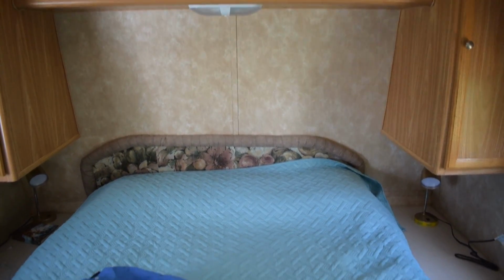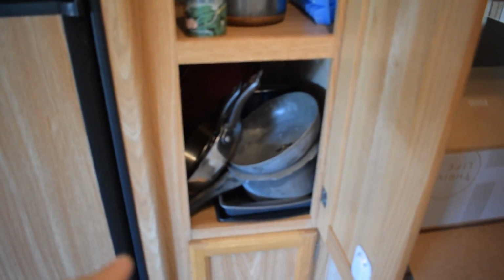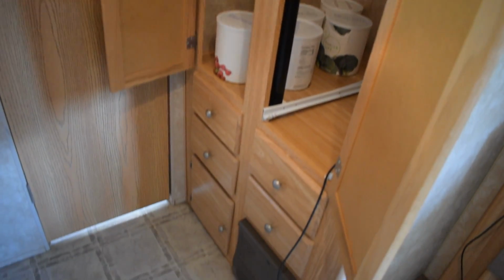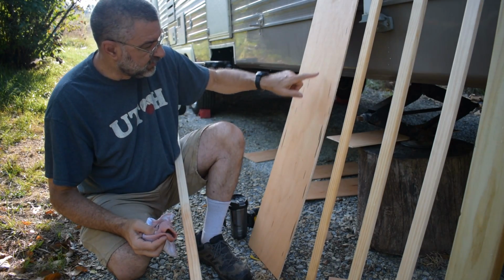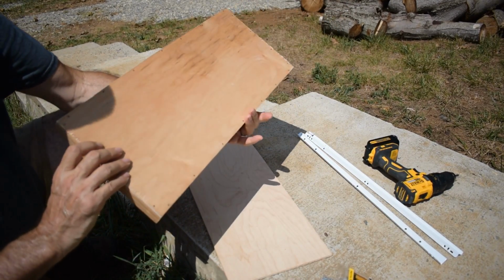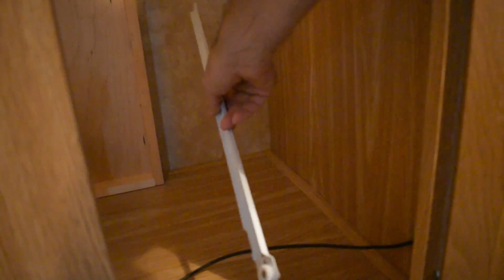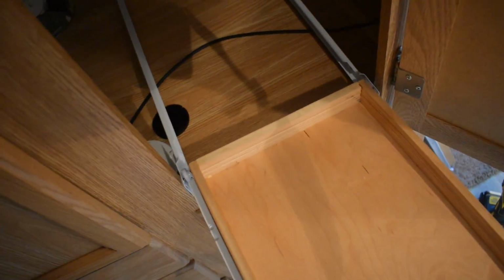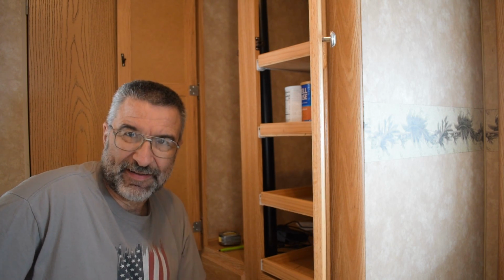More RV Pantry storage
Building more shelving to increase our pantry storage.

We now have Tinyhouse Prepper Merchandise!

Tip jar. Help keep the videos coming.  Donate to Tinyhouse Prepper.